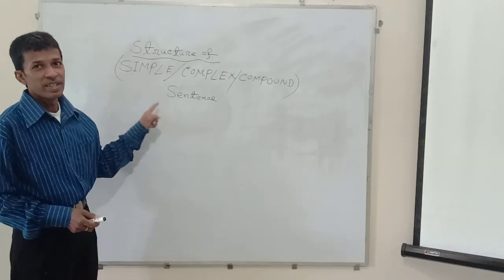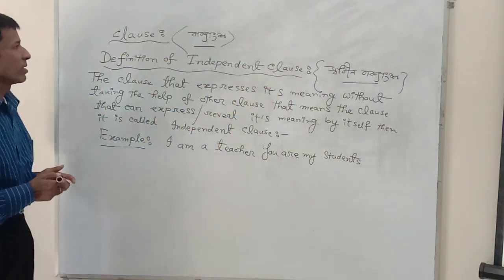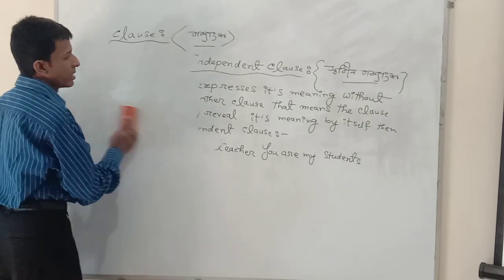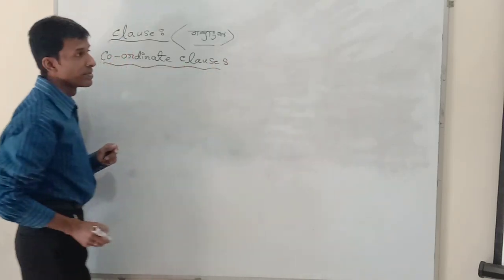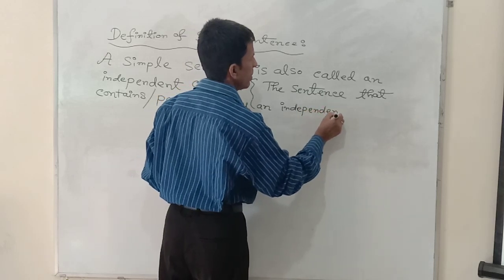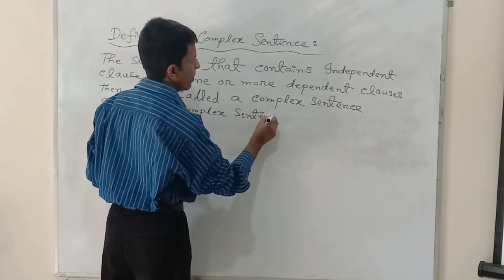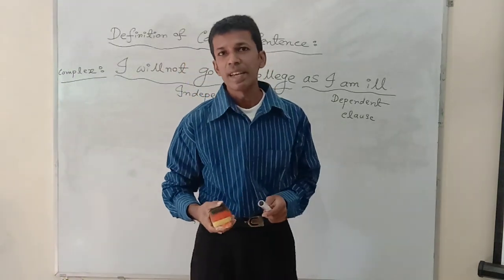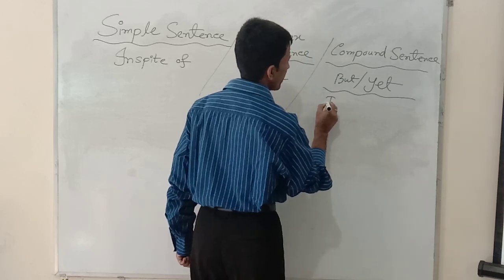English _ Structure of ( Clause and Simple / Complex/ Compound ) Sentence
Md. Rashed Chowdhury